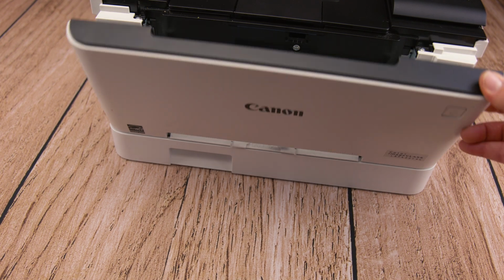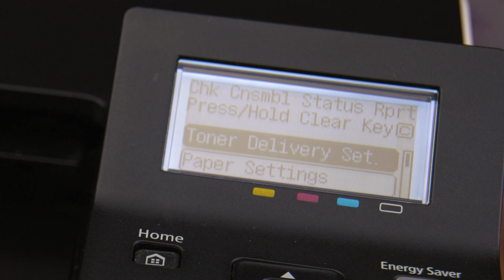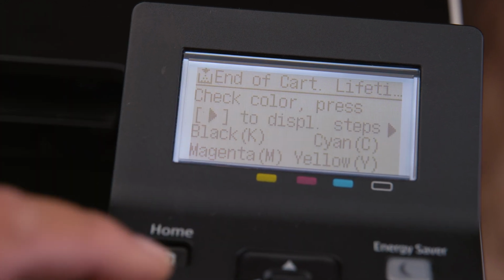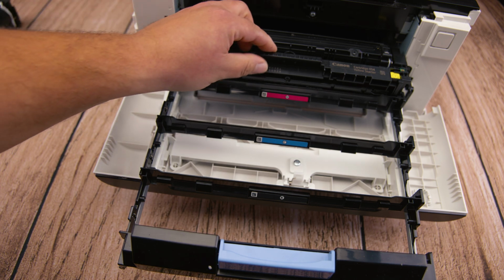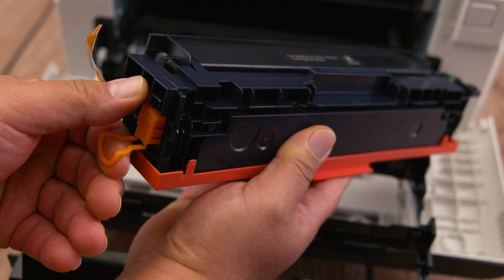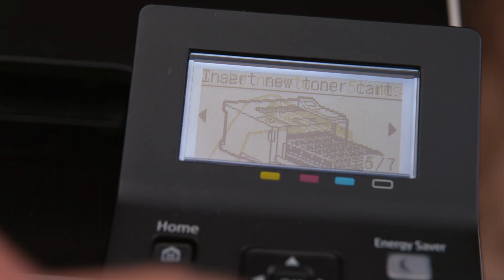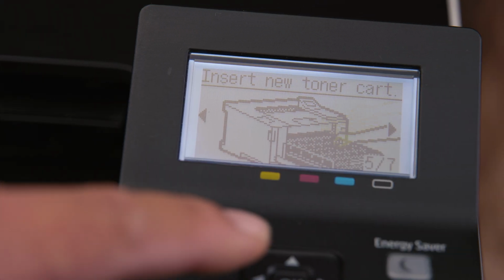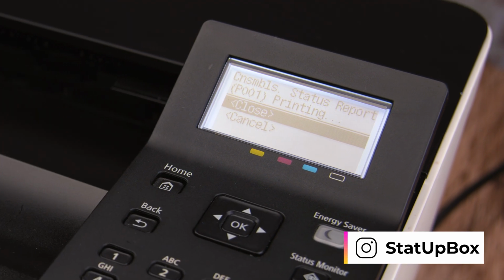How To Replace Install Toner Cartridge Printer Easy Simple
In today's video we are taking look at how to replace or install a printers toner cartridge easy and simple.

things used in the video:
laser printer
toner cartridge
printing paper

Tools Used:

My Tech Gear (always updated)

Home & Kitchen Appliances Used:

My Gear
Lumix S1 24-105 f4
Atomos Ninja V+
rode Nt1
Scarlett Solo 3rd Gen USB Audio Interface
Godox sl60
parabolic softbox
Blue Snowball iCE Condenser
Tripod Cayer BV30L 72 inch
neewer bi color 660 led video lights
bulb lights softboxes

StatUpBox
2304 Wingate Rd #48450

This Video is created for educational and entertainment purposes only. This video is only created to entertain for its comedic value .You should always contact a license professional when installing, repairing, creating, replacing, making a recipe, cooking, working in any project or replicating anything done on the video. This video is not intended to replace a professional advice, diagnosis or treatment.  we hereby disclaim any and all liability to any party for any direct, indirect, implied, punitive, special, incidental or other consequential damages arising directly or indirectly from any use of the Video Content, which is provided as is, and without warranties. Any reliance you place on such information on this content is therefore strictly at your own risk. This video should only be taken as comedic entertainment. do not try this at home